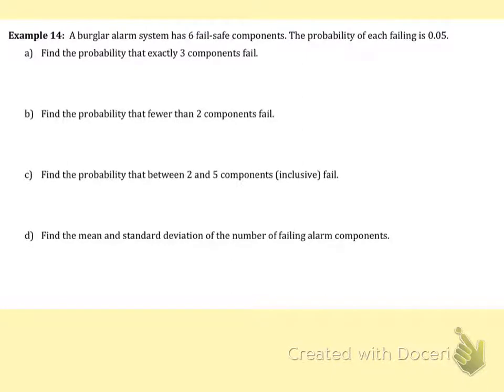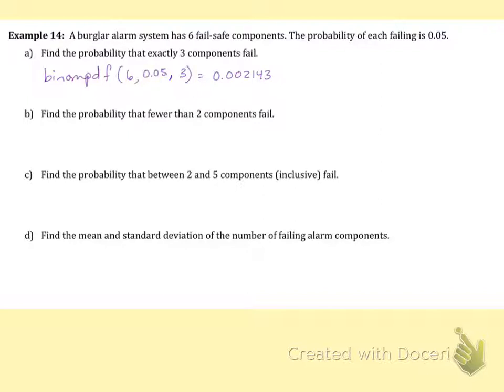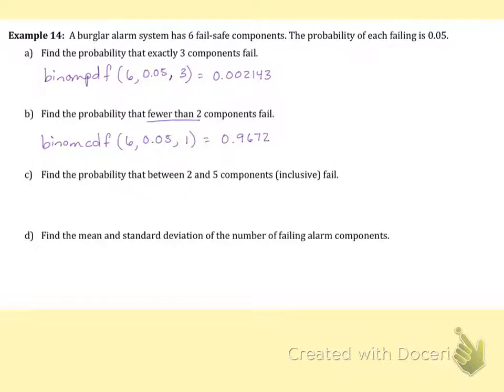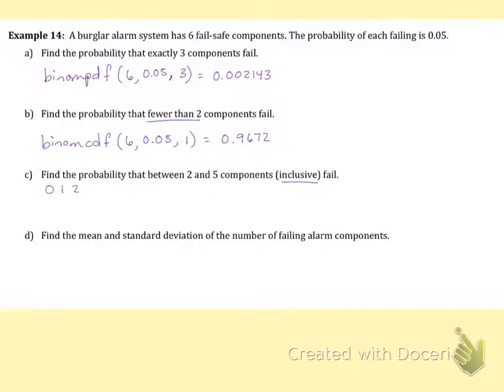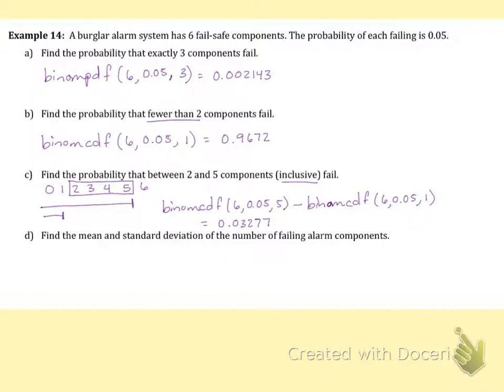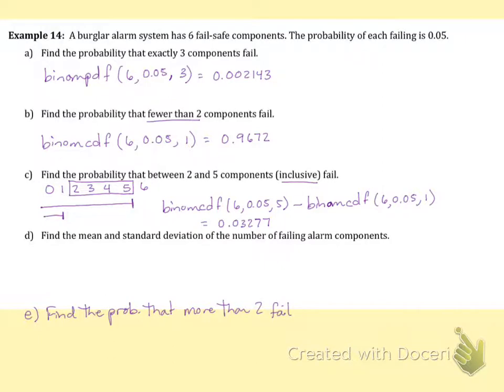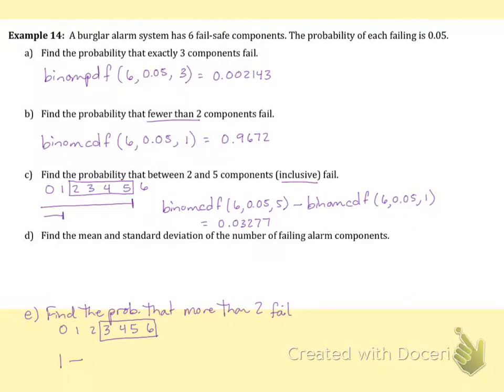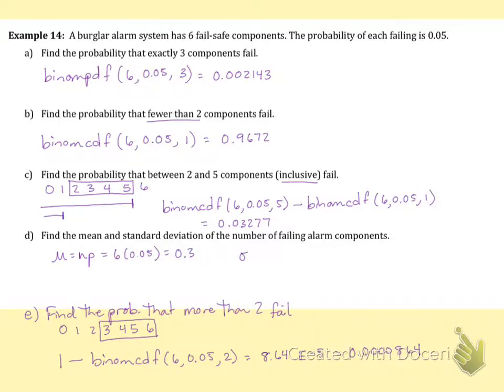ST: Discrete Vars Ex. 14